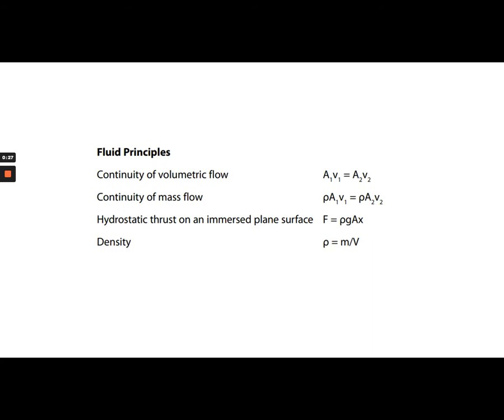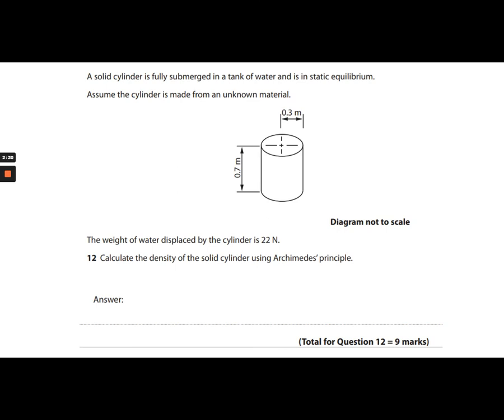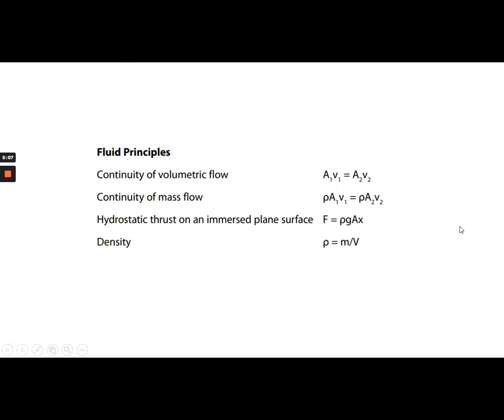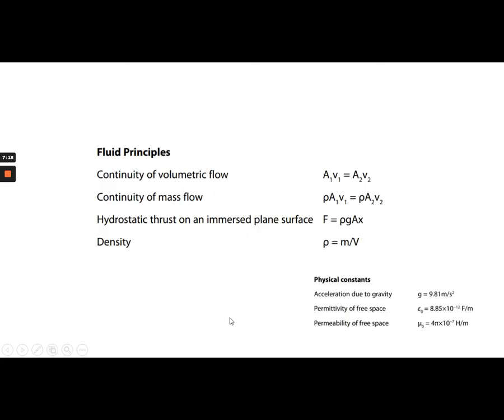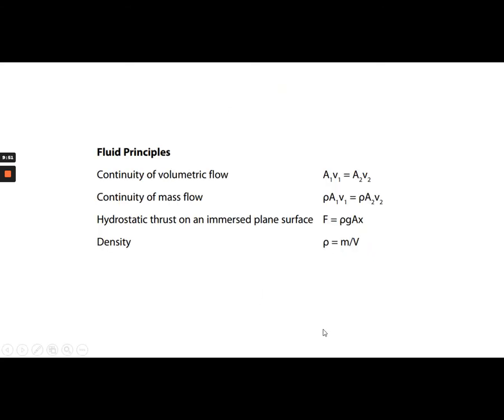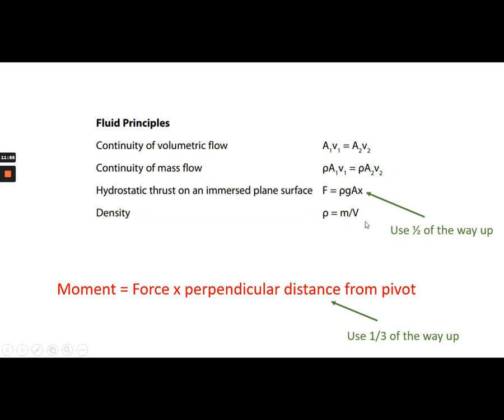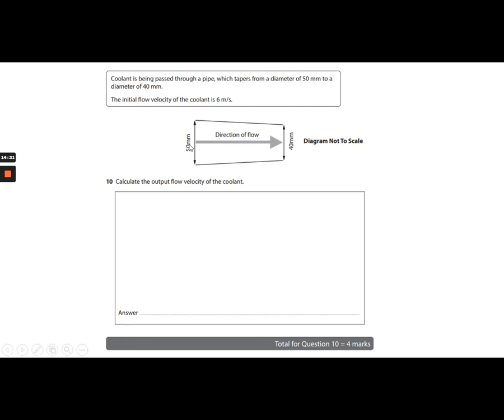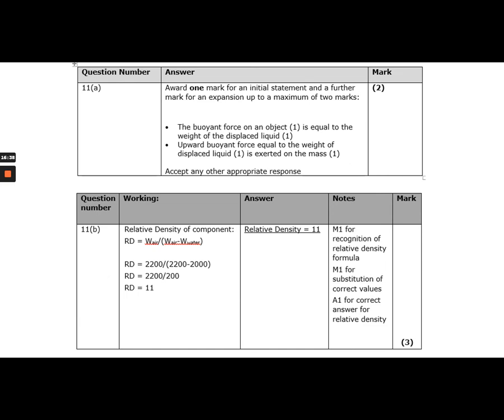Topic D - Fluids revision